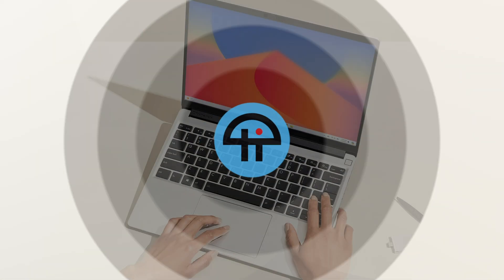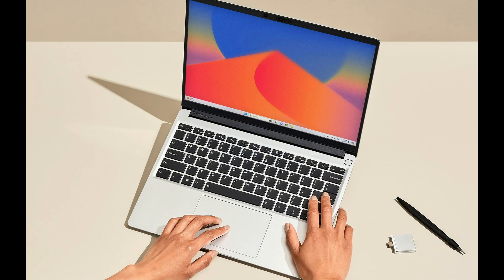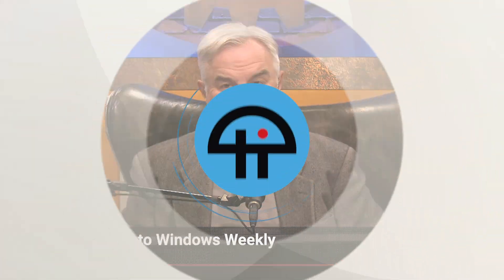New Framework Laptop Will Support Core Ultra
On Windows Weekly, Paul Thurrott chats with Richard Campbell and Leo Laporte about the newest Framework Laptop 13 iteration, which will feature Intel Core Ultra processors and a 2.8k display.